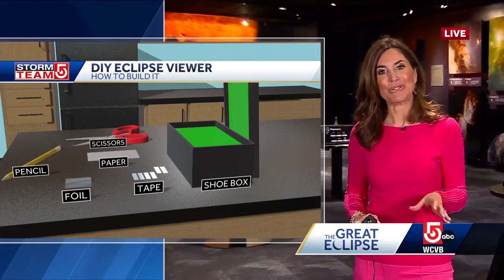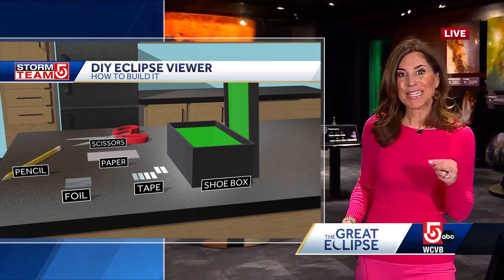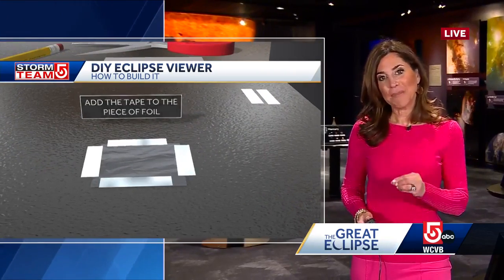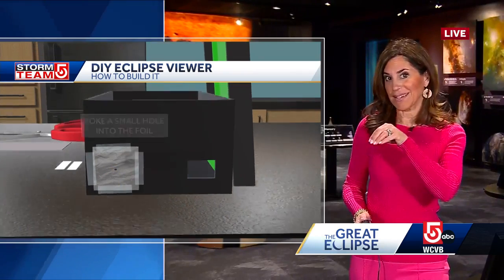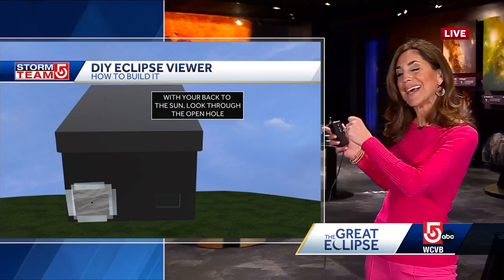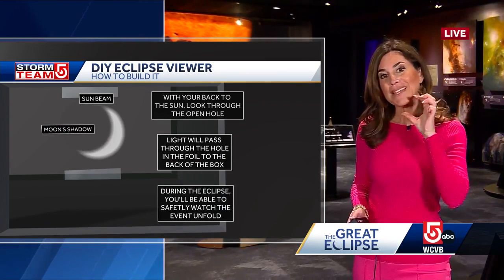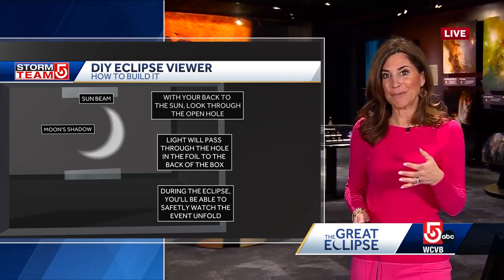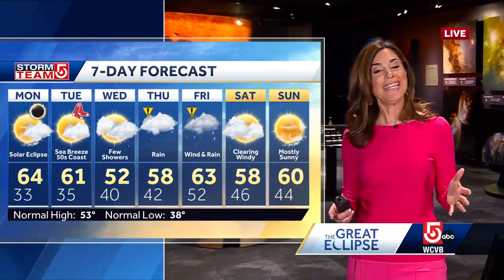No glasses? How to make eclipse viewer at home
If you don't have eclipse glasses, you can build an eclipse viewer at home with just six items: a shoe box, foil, tape, paper, pencil and scissors.